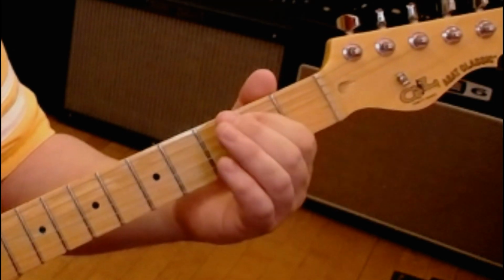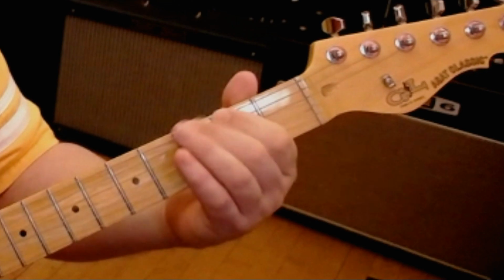LESSON - Oh Well Pt 1. by Fleetwood Mac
This video goes into how to play Oh Well both the original version and my personal favorite 1980 Version live.